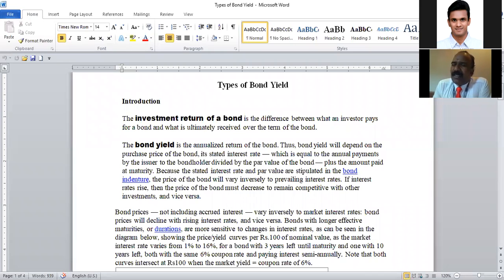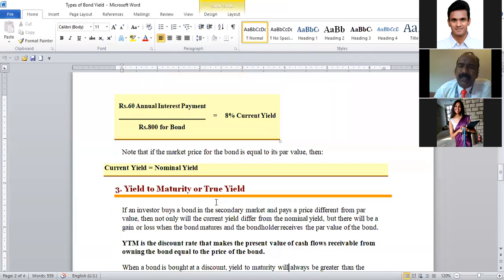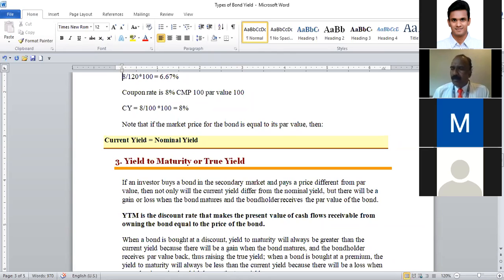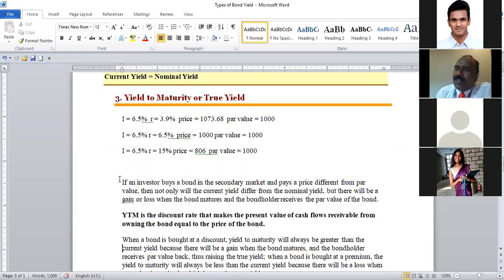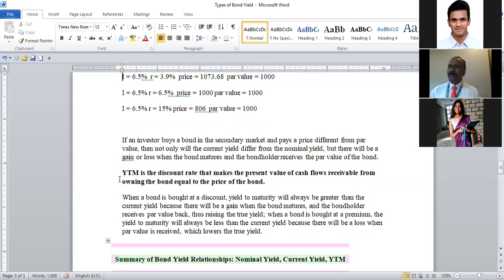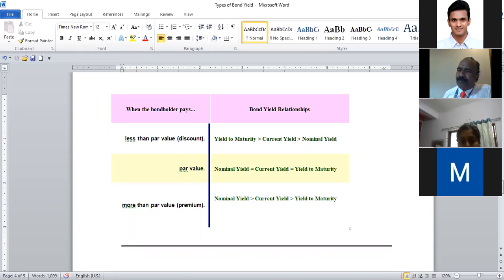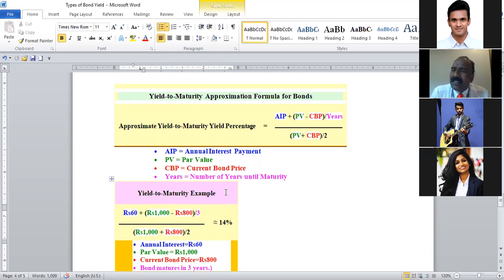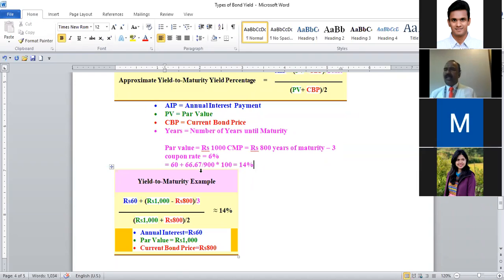Types of Bond Yield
It describes the types of bond yield